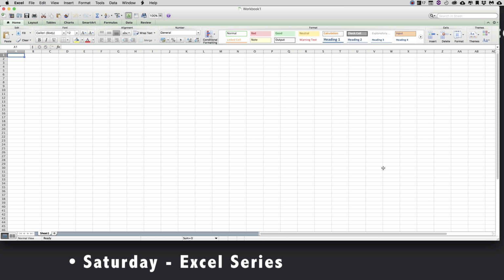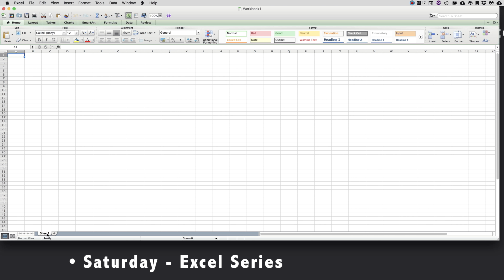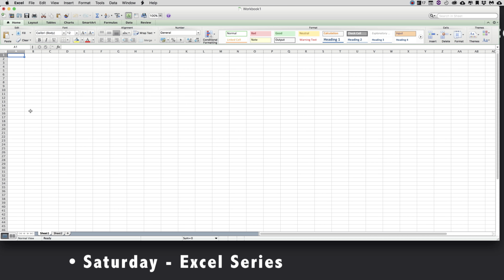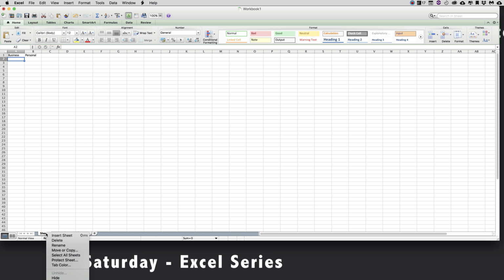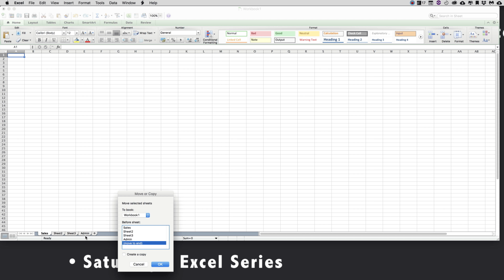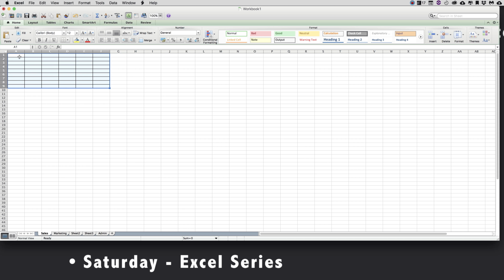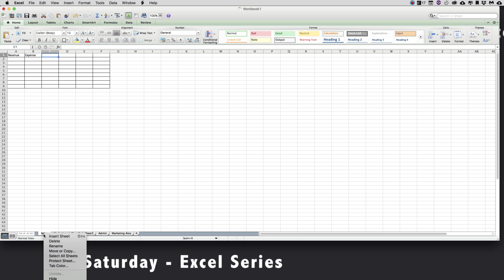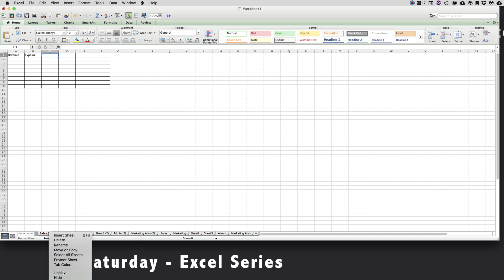Excel for Mac | Learning the Basics | Episode 5 | Sheets